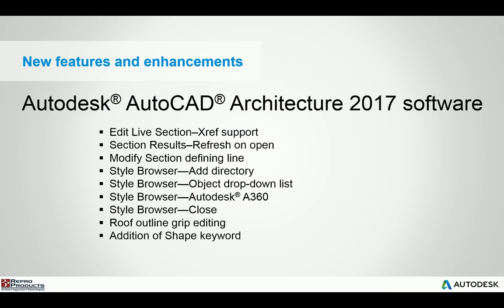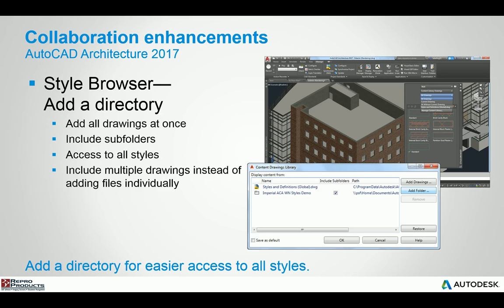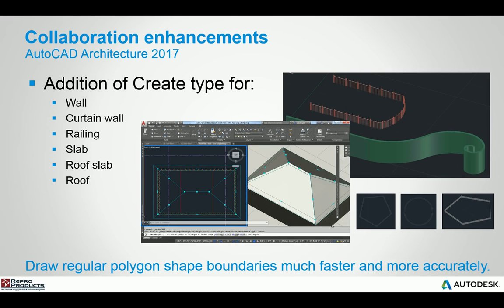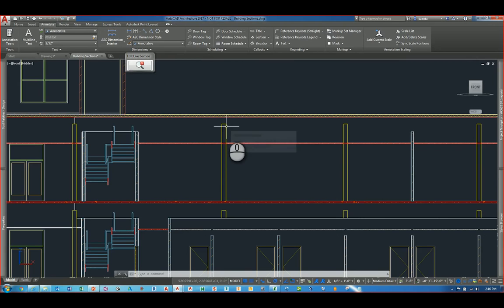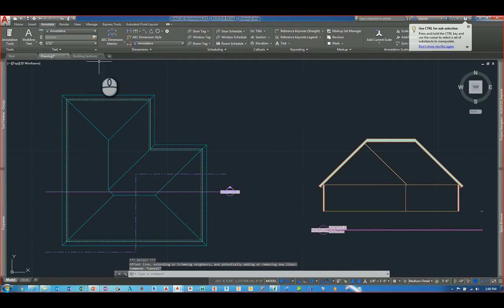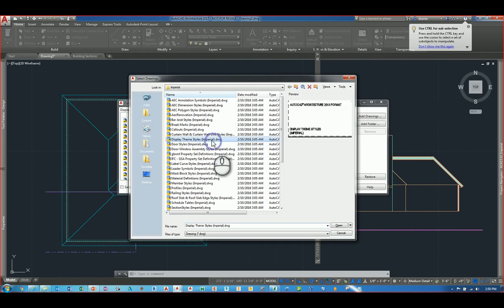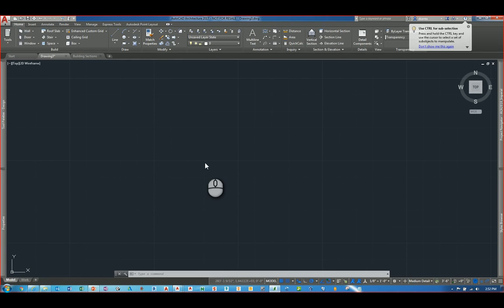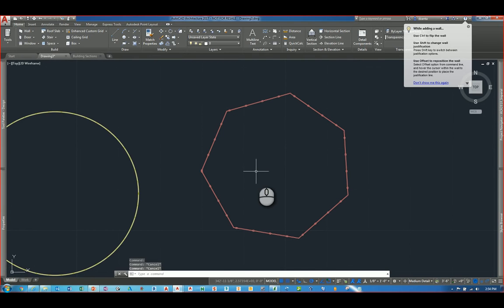What's New in AutoCAD Architecture 2017(English)